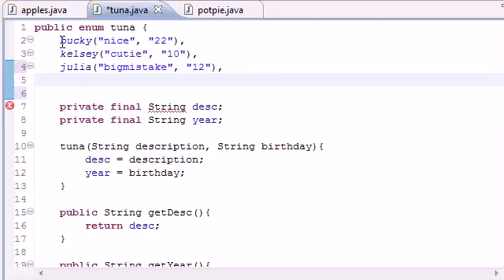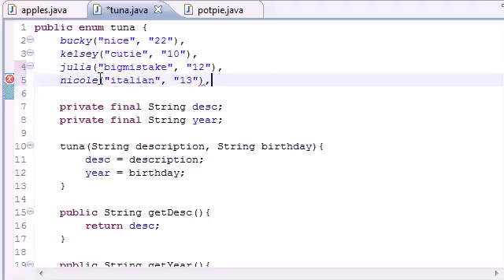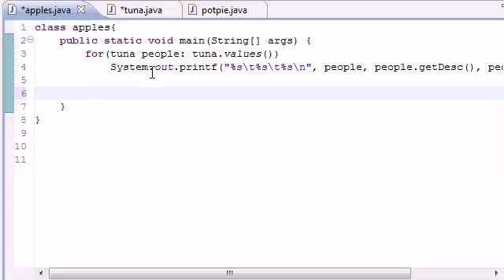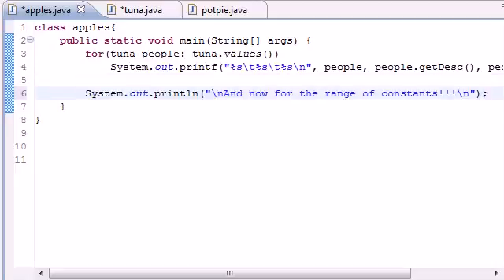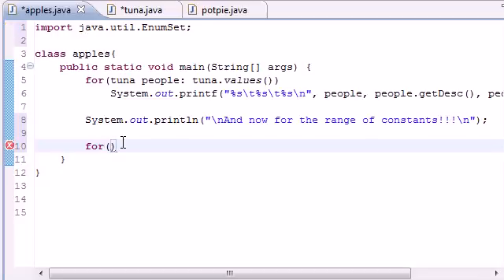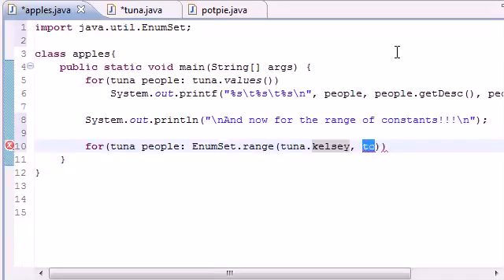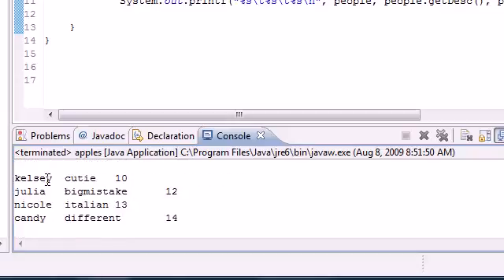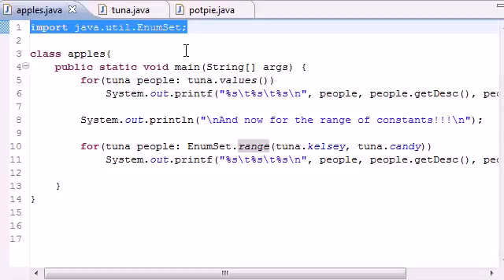Java Programming Tutorial 45 EnumSet range